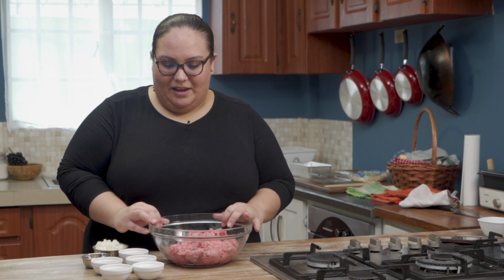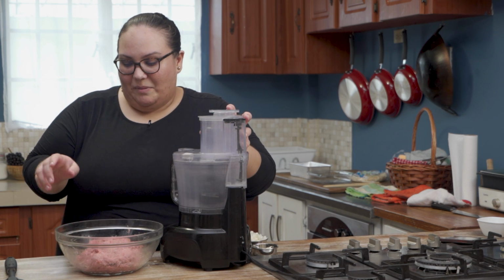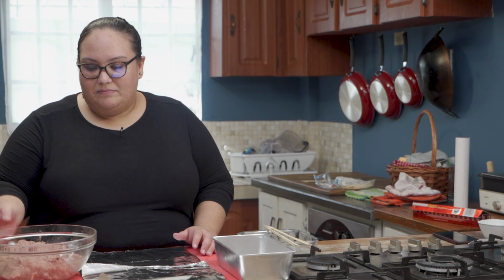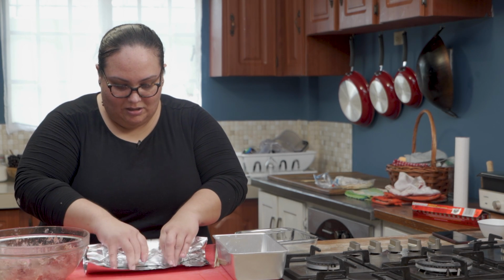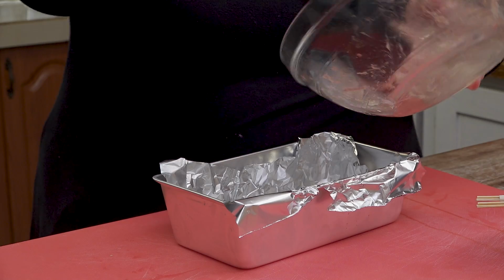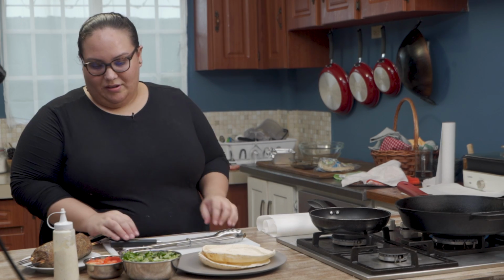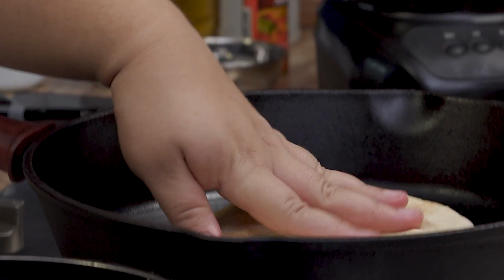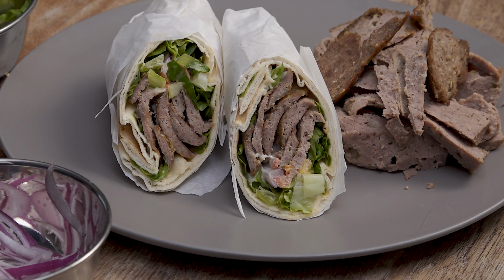How To Make Lamb Gyros At Home | Street Food Tabanca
Gyros are one of the most loved street foods in Trinidad and Tobago, it’s quick, tasty and prepared on the spot. Lamb gyros are also a crowd favorite that's enjoyed while liming.

In this video, Chef Brigette Joseph takes the “mystery” out of the mysterious large cones of meat we see by the vendors. Learn how to make lamb gyros in the safety of your home!